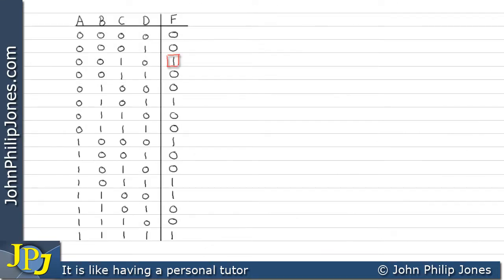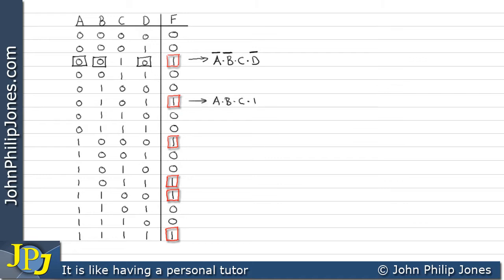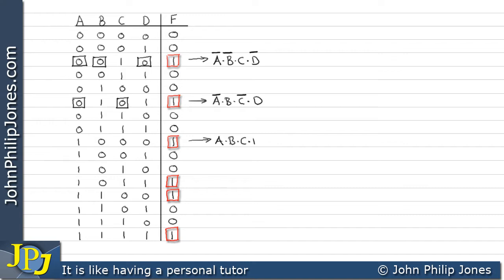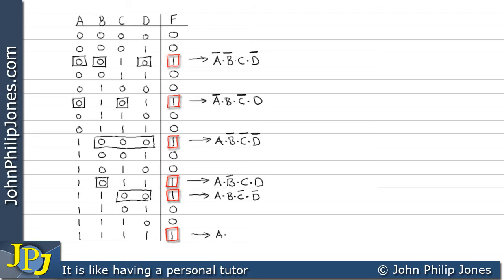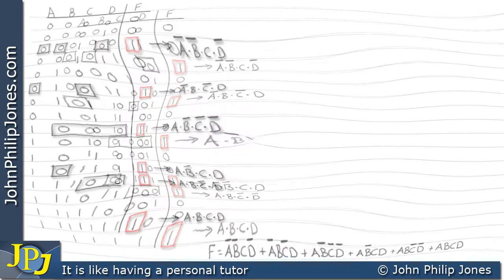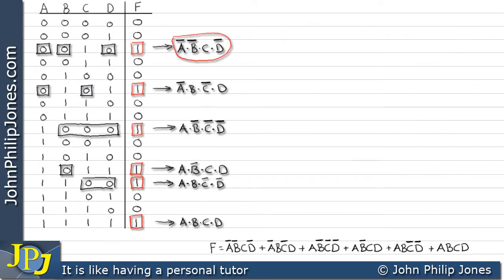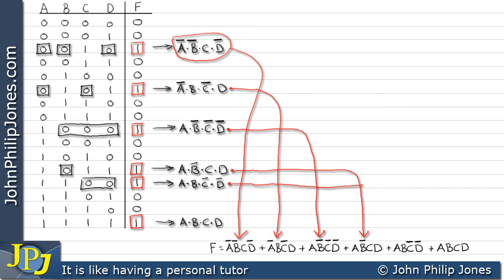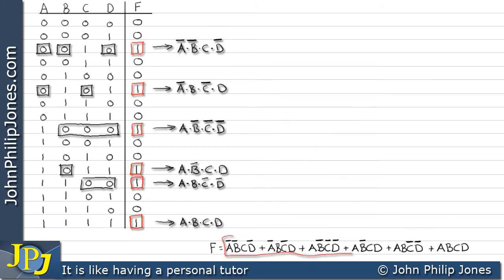Four Variable Sum of Minterms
Shows how to derive the sum of minterms for a 4 variable truth table